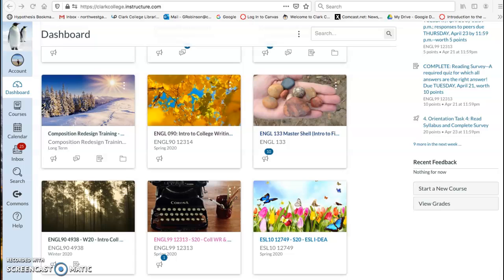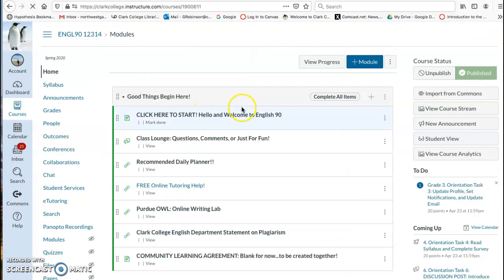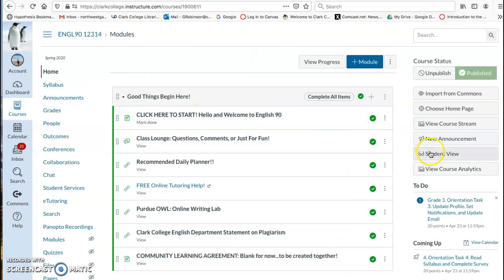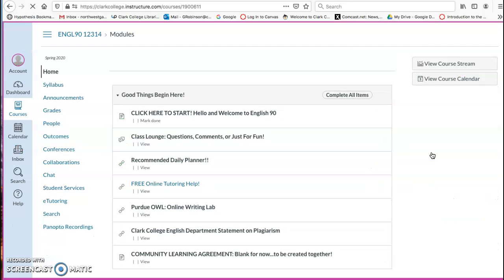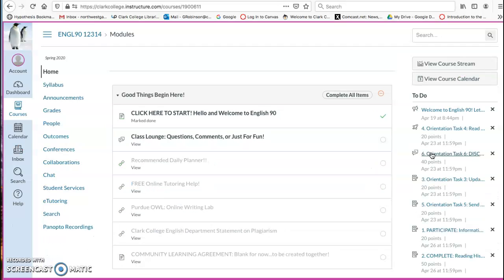Welcome ENGL 90 SP20